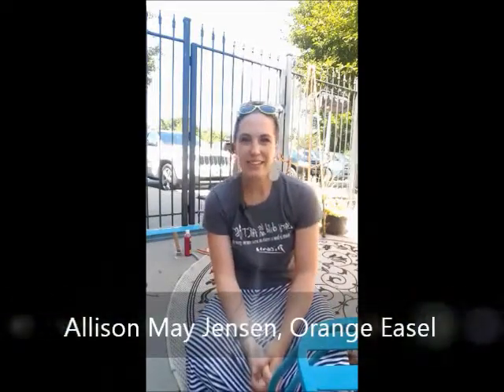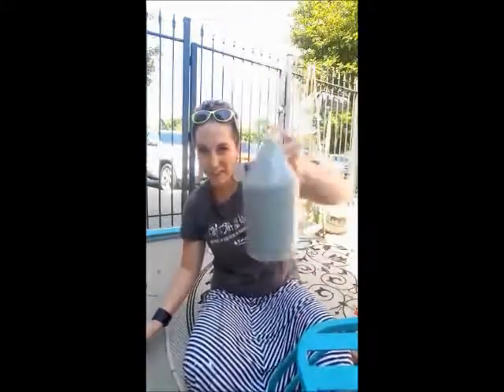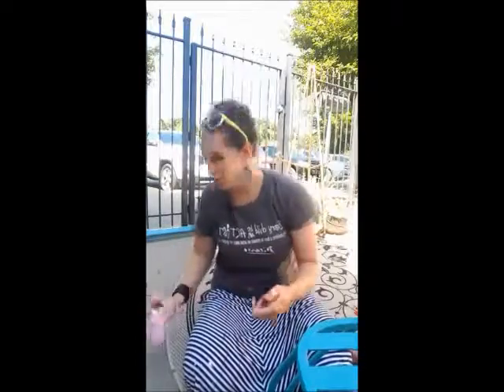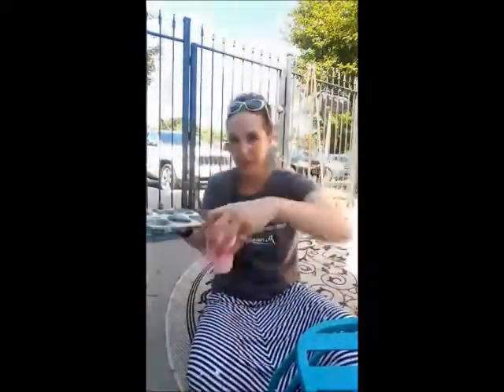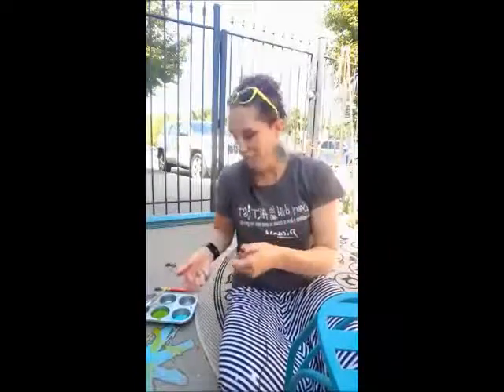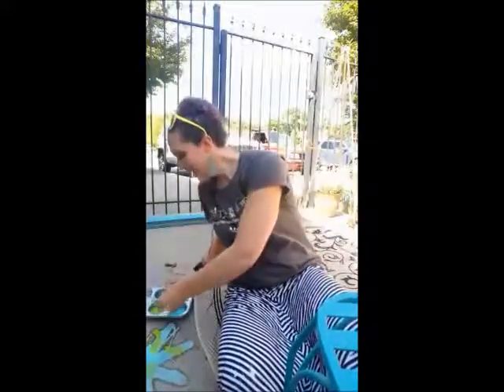How to Make Sidewalk Chalk Paint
ORANGE EASEL is an an instructional art studio in Kansas City's Northland.  Art classes, birthday parties, adult painting and drawing lessons, preschool programming, and more!

249 W Mill Street Ste 107
Liberty, MO 64068